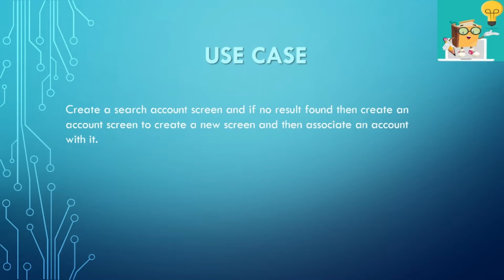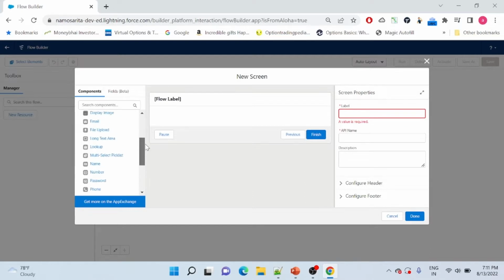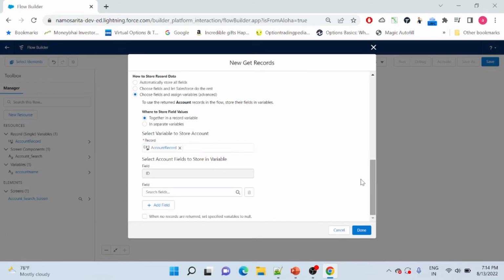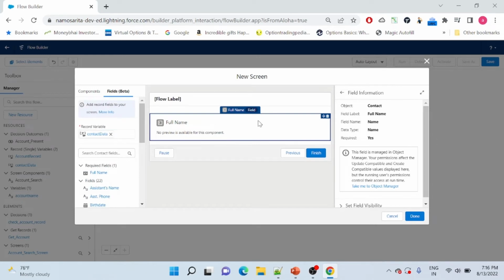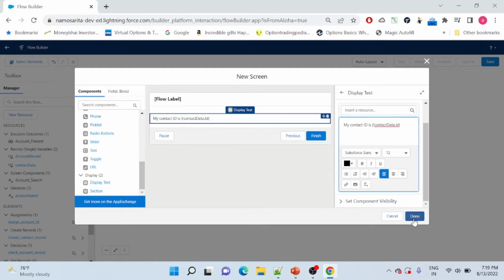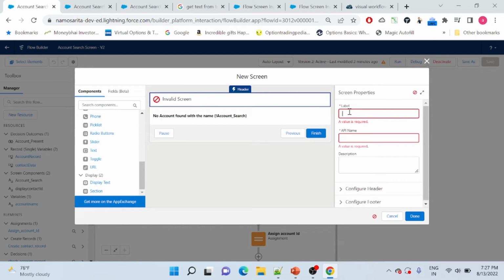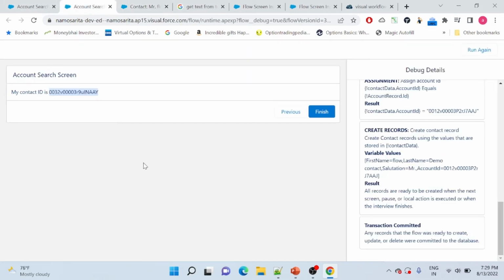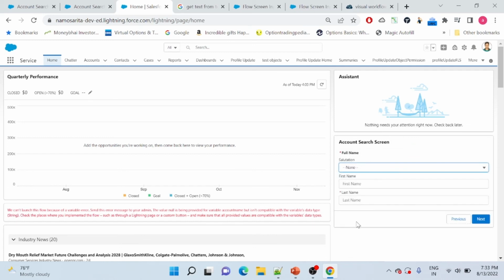Screens Flows In Salesforce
This video will give an overview of screen flows present in salesforce with a sample use case